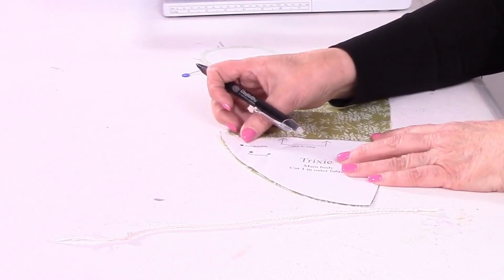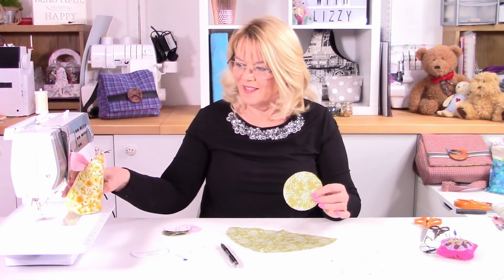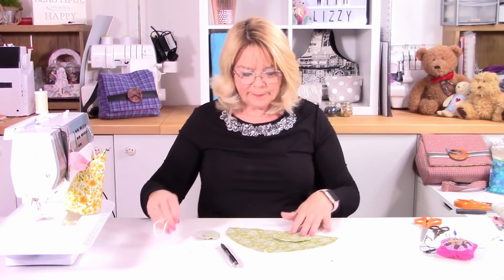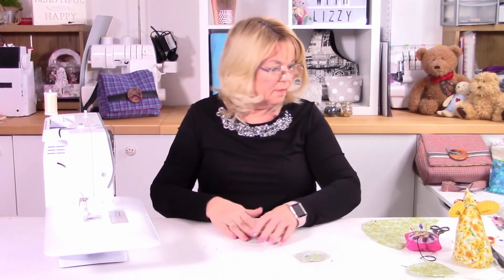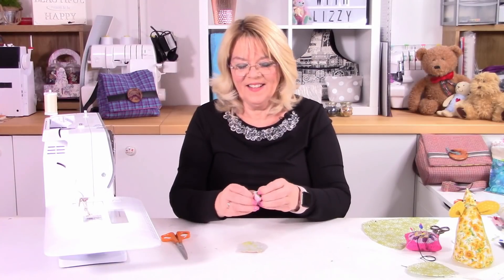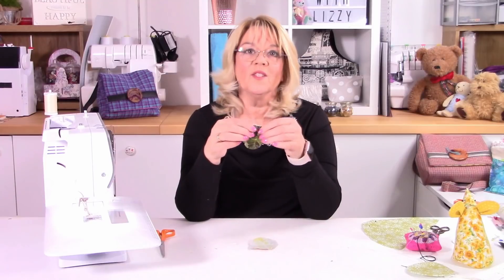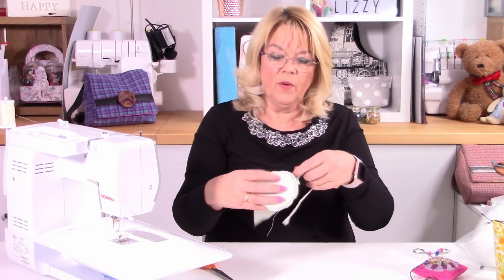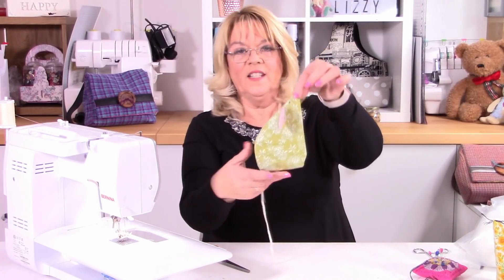Trixie mouse - Lizzy Curtis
Trixie is either a soft toy or a pin cushion its up to you!  Such a lovely easy make, and a bit of fun! Download the pdf pattern, for £3.50, delivered by email, from my it has full written and pictorial instructions.

A fat quarter is all you need
Scraps for ears and base
black embroidery thread
toy stuffing

The pdf pattern to follow is a great addition to this video, it is easy to print out, and easy to follow.
If you are new to stitching this is perfect. You'll learn techniques that you can take forward to other projects you might do.  Enjoy making Trixie, if you have any questions please ask!